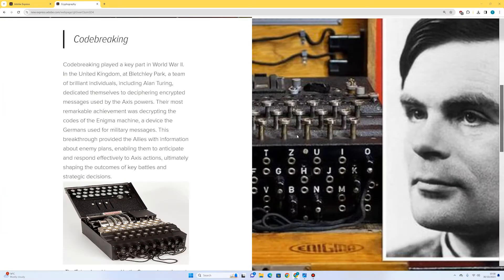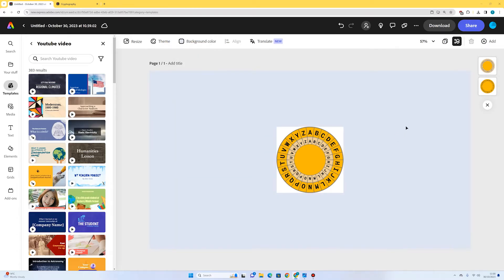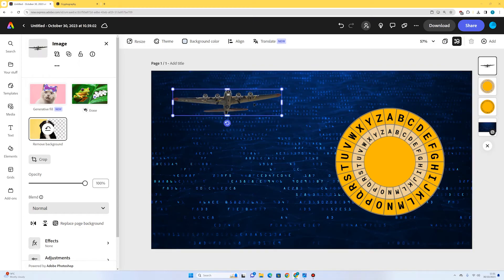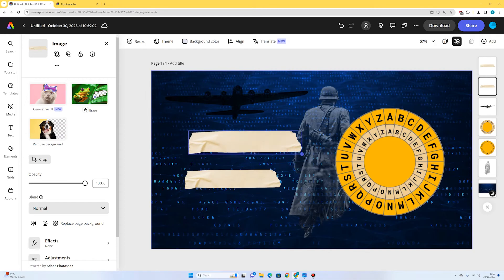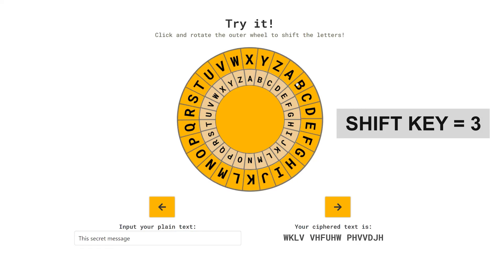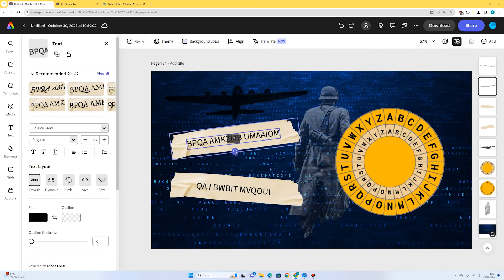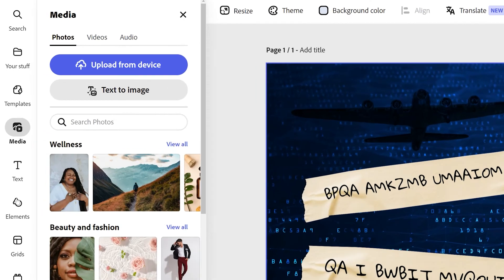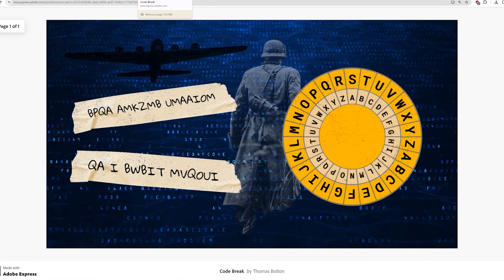WW2 Codebreak - Adobe Express Lesson Plan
In this lesson, pupils will write their own secret coded messages and present them on an Adobe Express poster, incorporating a World War 2 theme.

Learning Objectives

➔ To encrypt a secret message
➔ To use images and elements to fit the WW2 theme
➔ To use blending modes, opacity and textures

Cross-curricular Links

History - World War 2 (KS2)

Resources